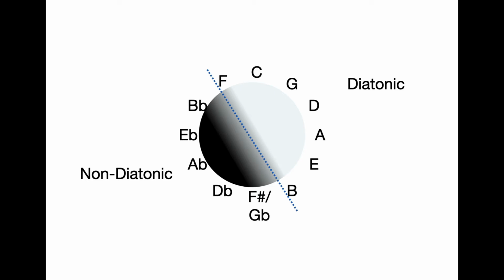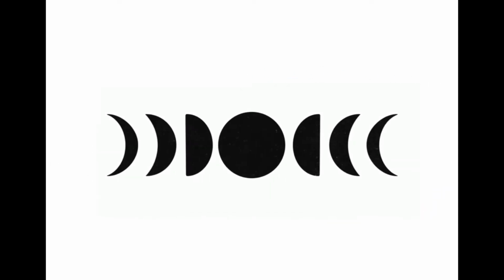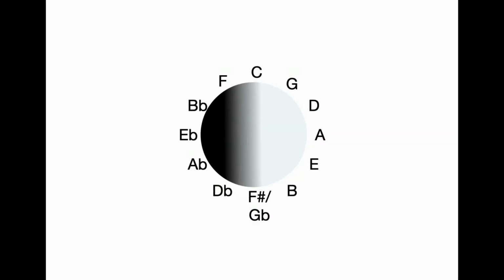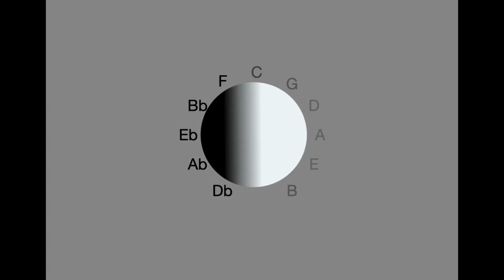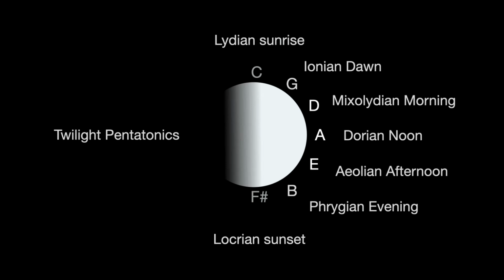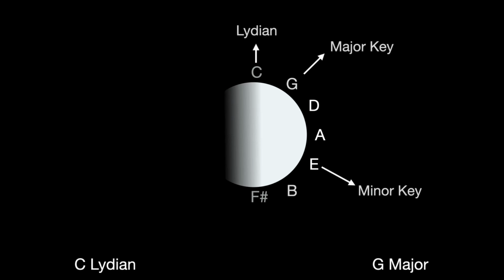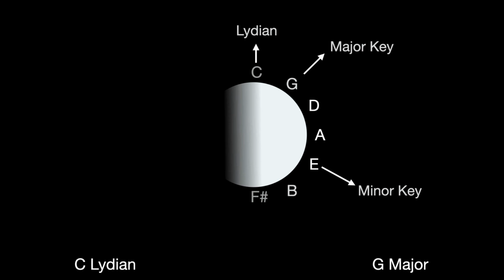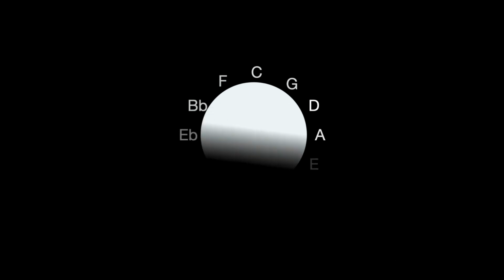Illuminating the Diatonic Scale & Modes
Why is there a diatonic scale? A cosmic vision of a common scale.